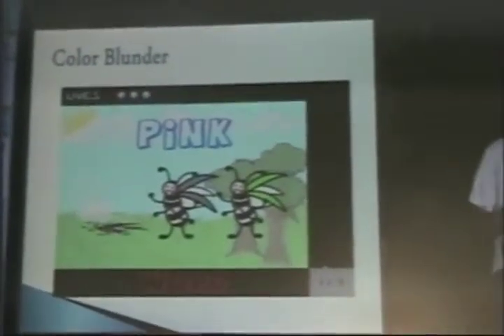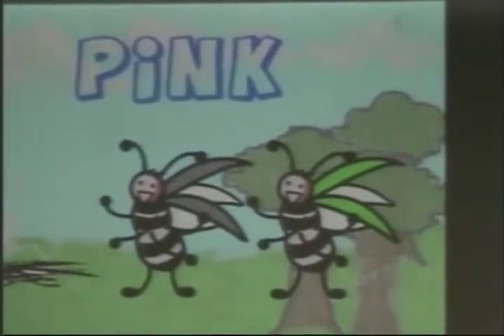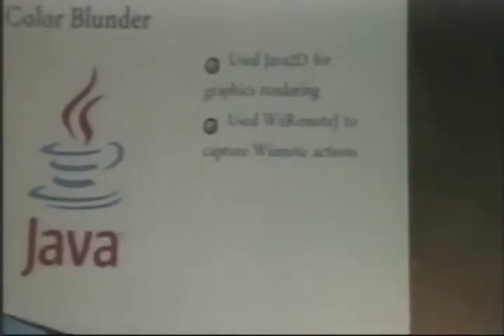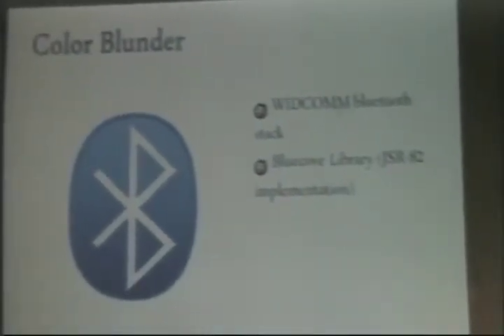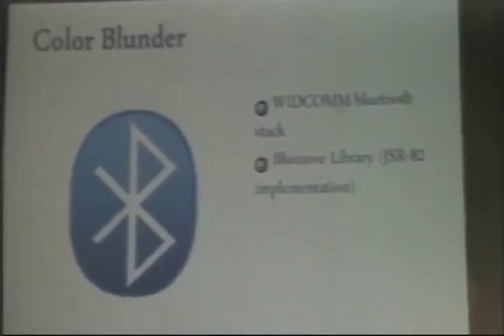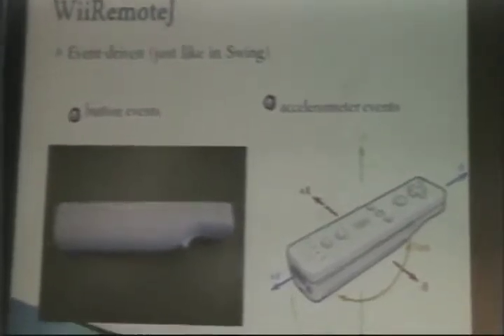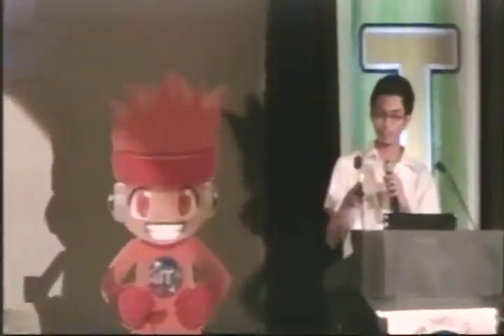Y4IT Wii mote blunder